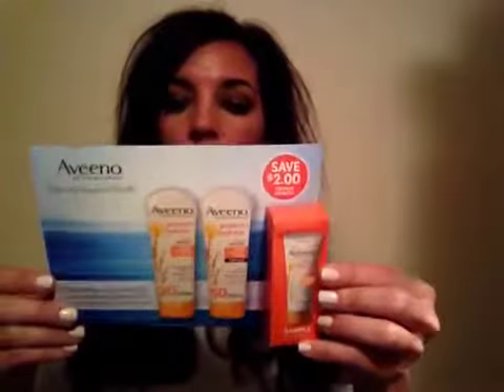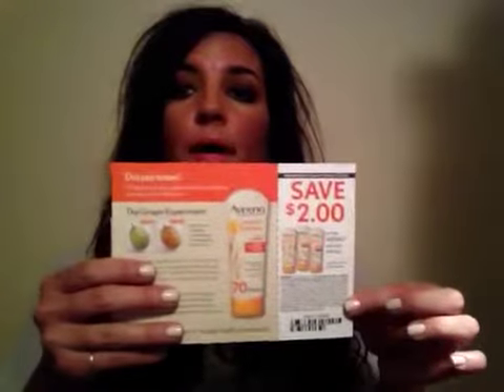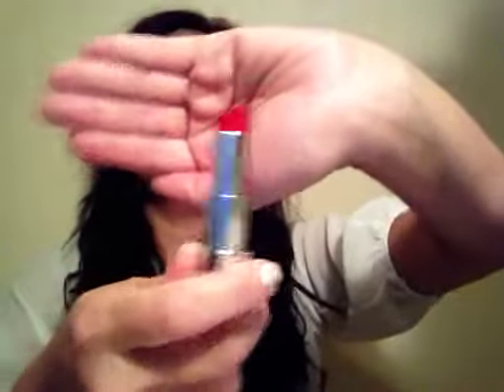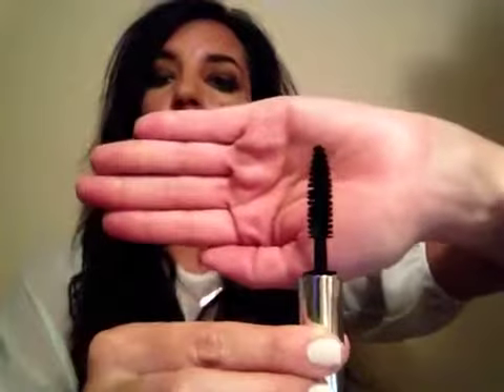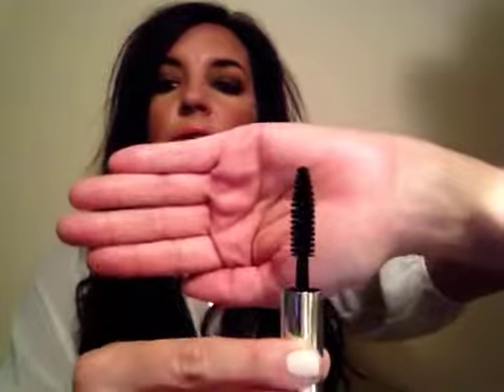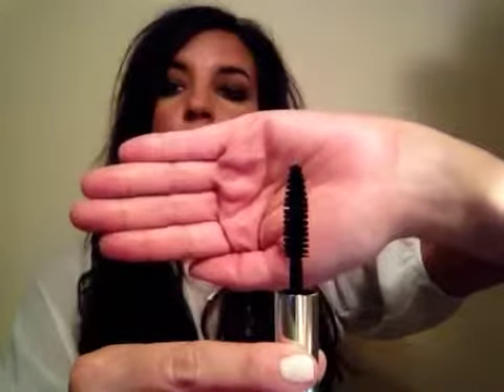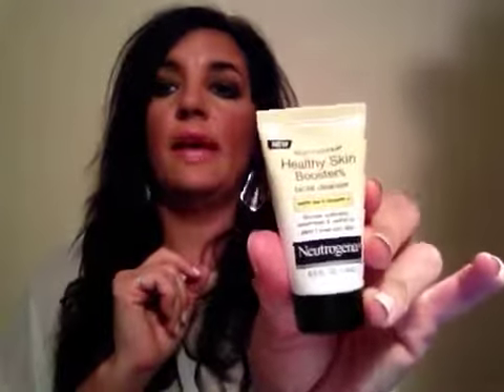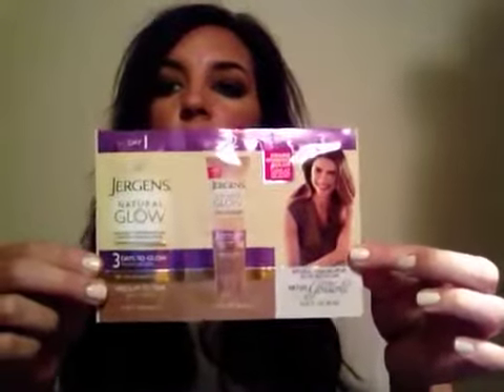Walmart Beauty Box Summer 2015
My Walmart Beauty Box for Summer 2015